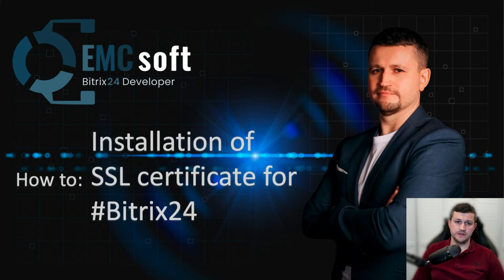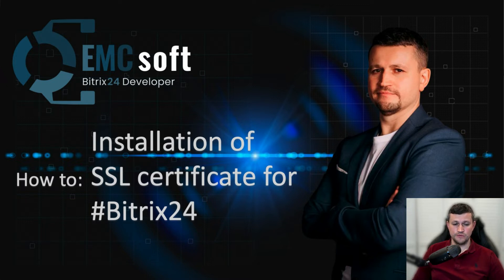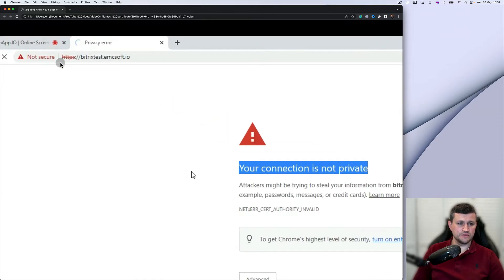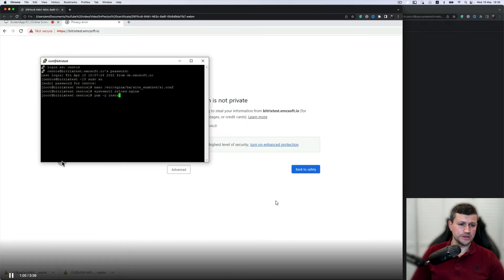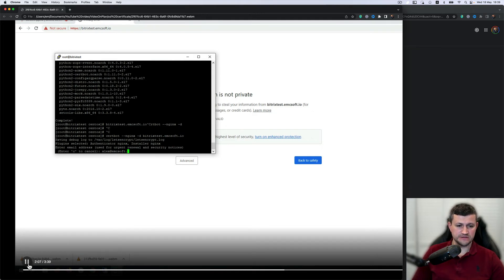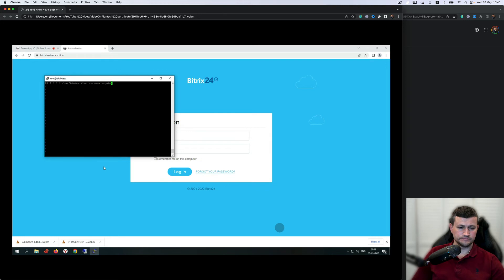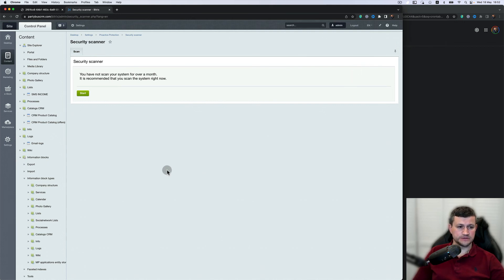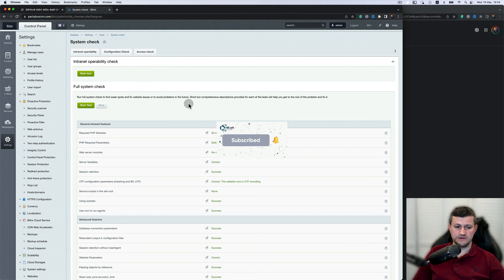How to: Installation of the SSL certificate for Bitrix24